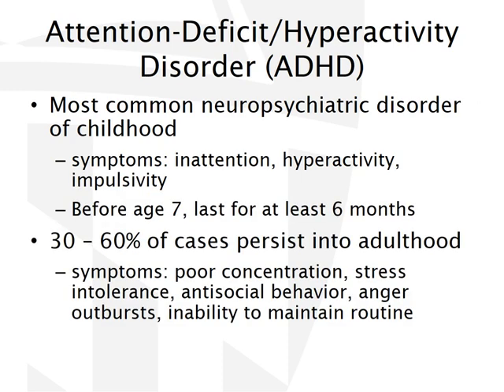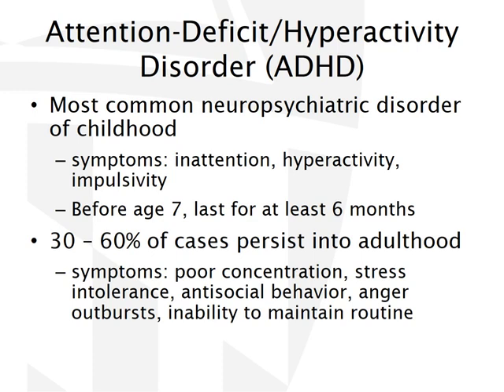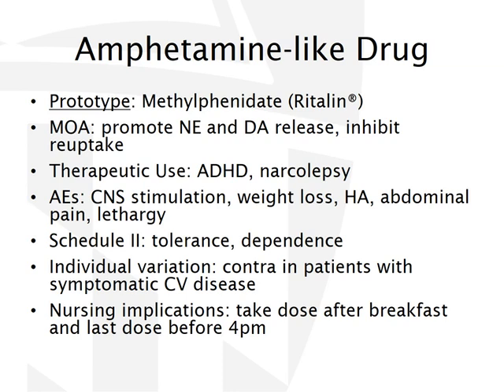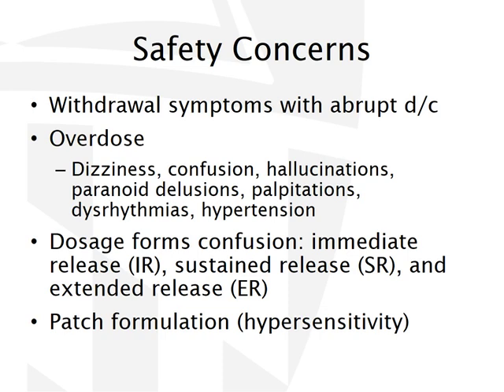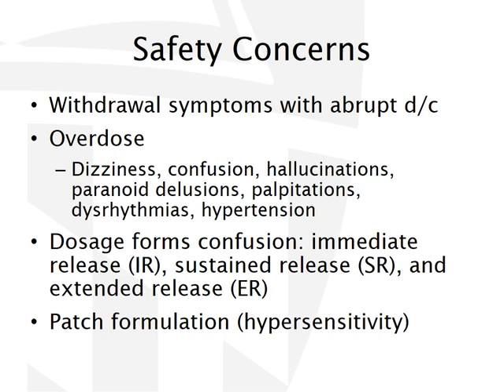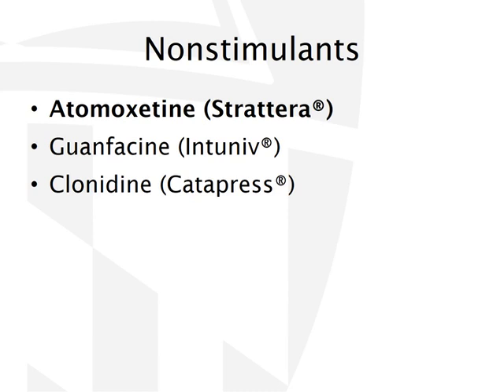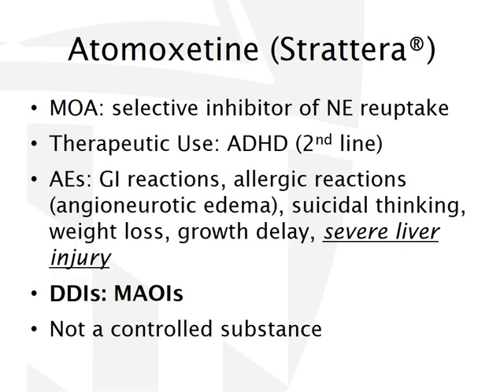MOD 10 Stim